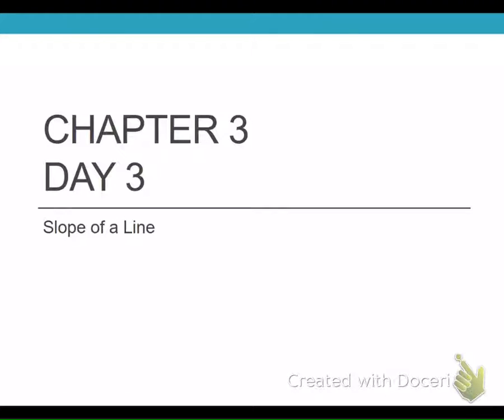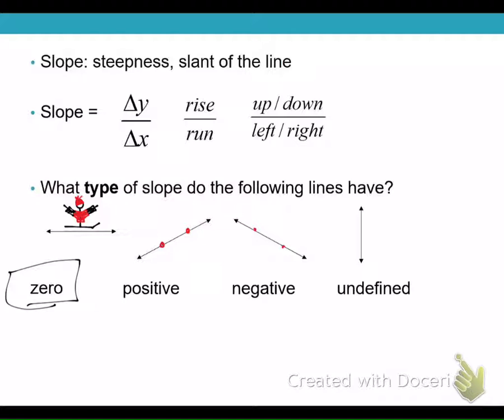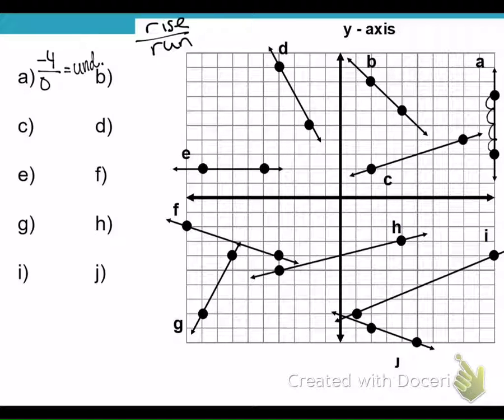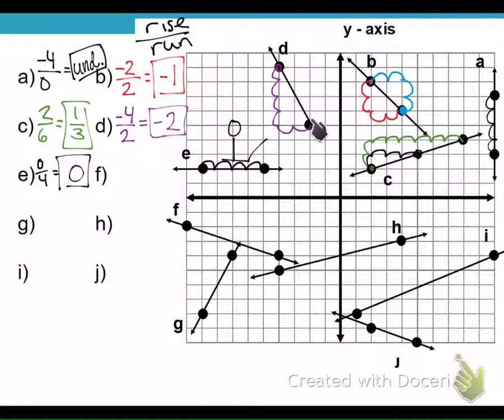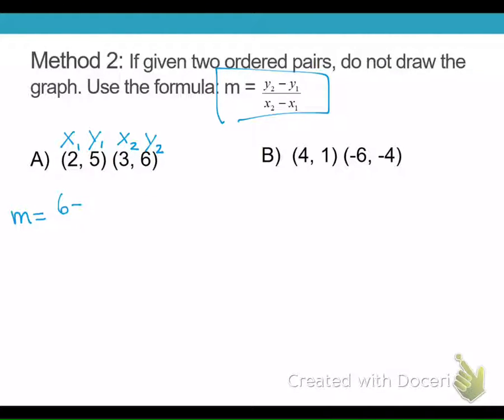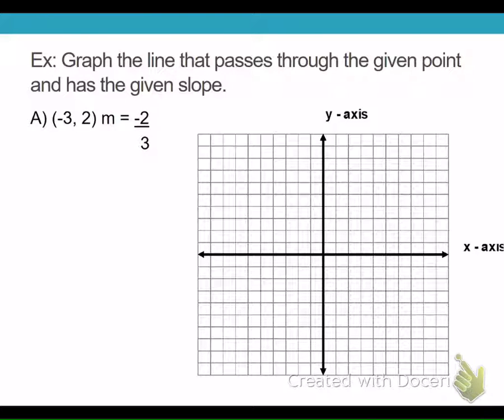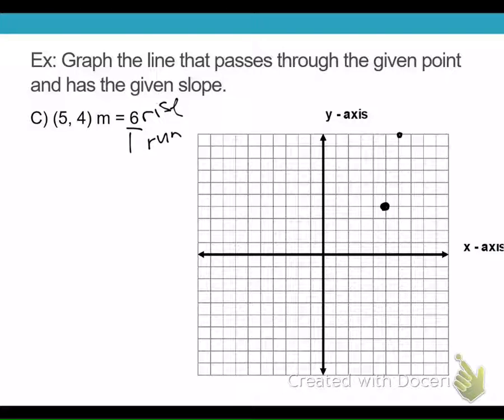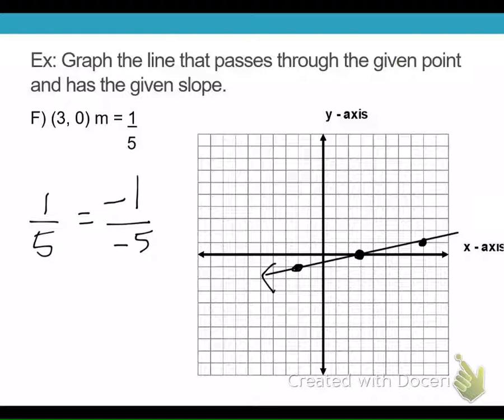Alg 1 Adv- Ch 3 Day 3- 10/30